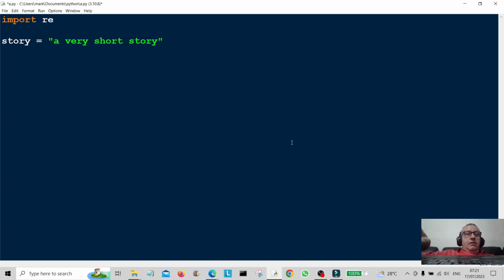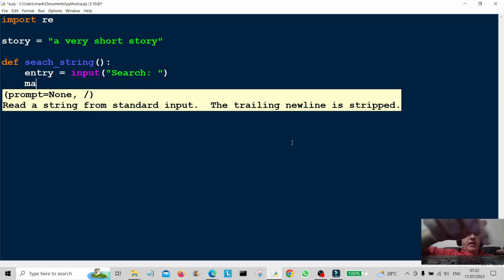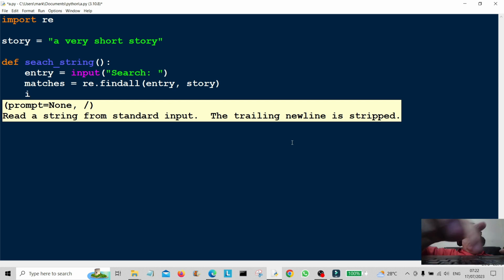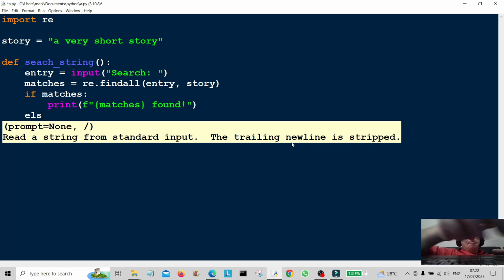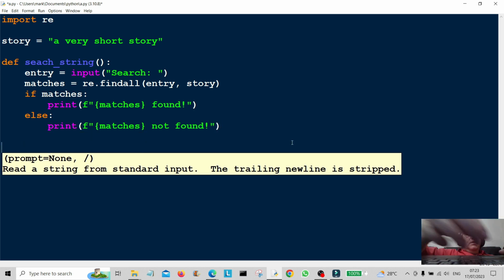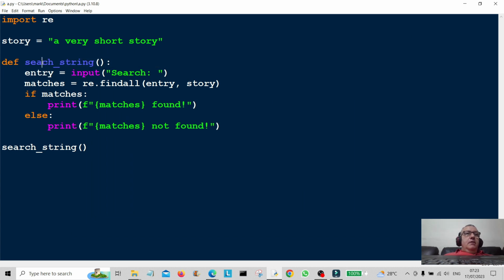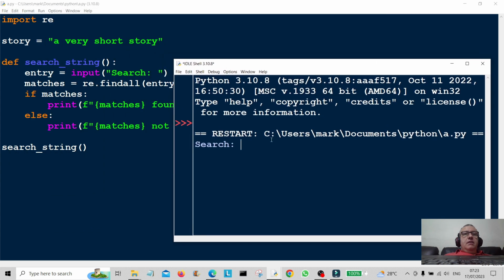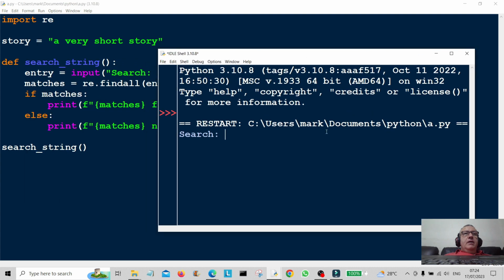Python On Windows (Easy Beginners Regex) Tutorial 2023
Python Beginners Tutorial Easy Regex Using Re.findall. Search A String For A Word Match.